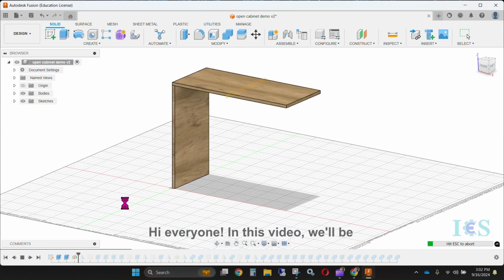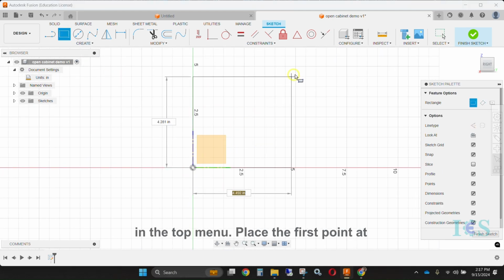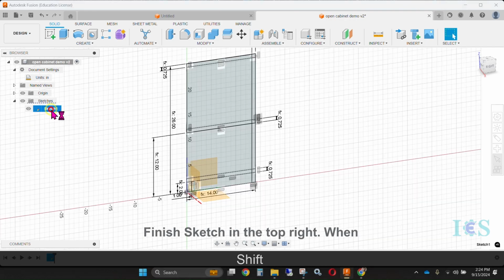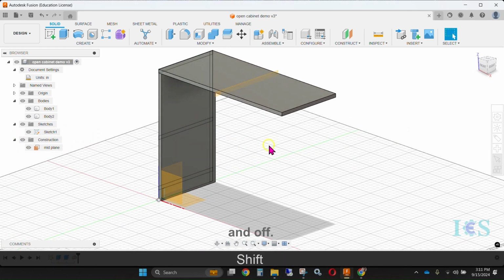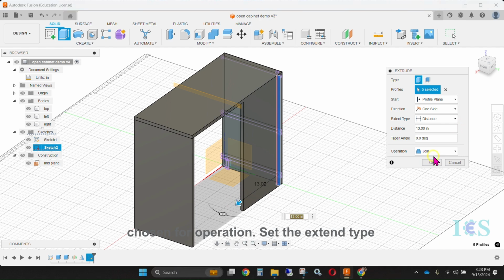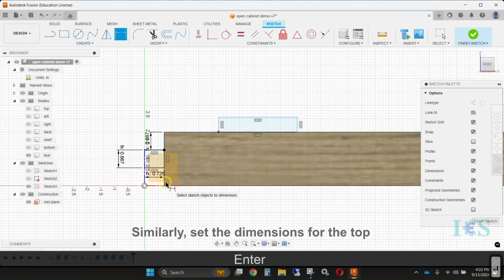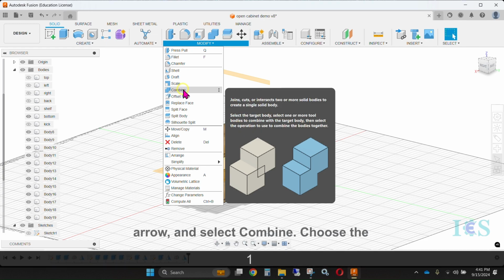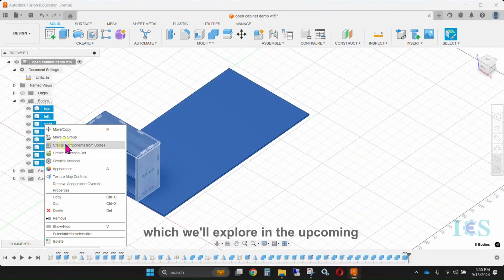How to Design an Open Cabinet in Fusion 360: Step-by-Step Tutorial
In this tutorial, we’ll walk you through designing a sleek, open cabinet using Autodesk Fusion 360! Whether you’re a beginner or an experienced designer, this guide will show you everything from setting up parameters to creating precise dimensions and selecting the best materials. Perfect for furniture design projects, woodworking, or enhancing your 3D modeling skills!